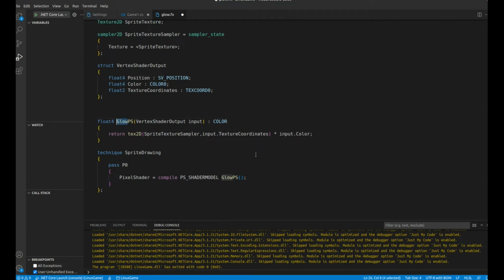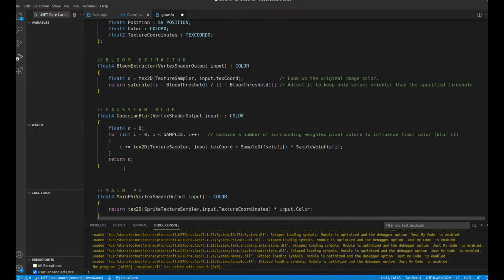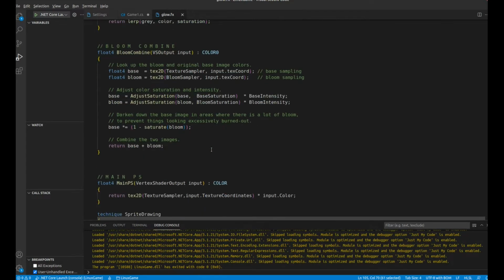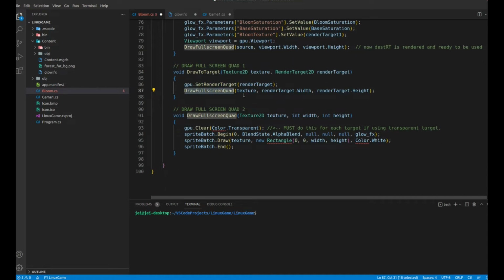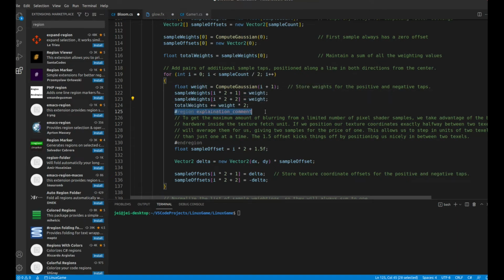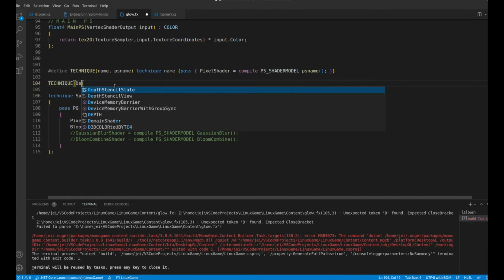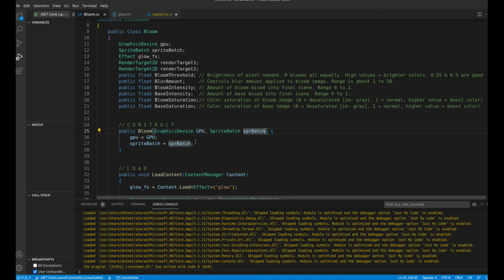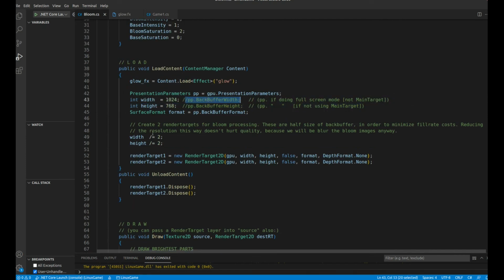Make Games in Linux with Monogame Part3 - Bloom FX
Part 3 of beginning game programming on Linux with Monogame - I show how to make and select techniques in a bloom effect / shader and apply it to a render target and animate it so it has a pulsing glow. I show a bit of shader debugging and attempt to provide some understanding of each aspect of the shader including gaussian blur.
  [I mention too that soon support for advanced shaders will become available for OpenGL mode (and where to go to find out how to set it up now) thanks to Markus from Monogame community. ie: Compute, Geometry, Tessellation, hull, domain, structured buffers, etc. These will be built with another effect builder tied into MGCB and work on newer OpenGL modes. Exciting stuff. :) ]